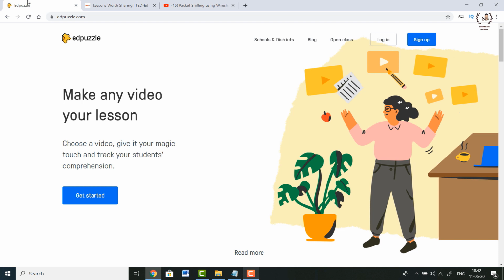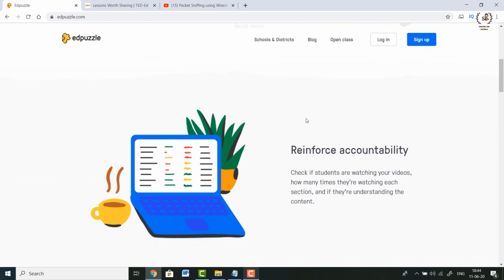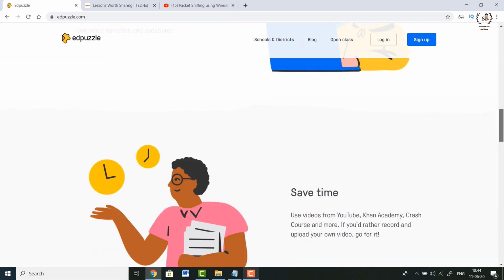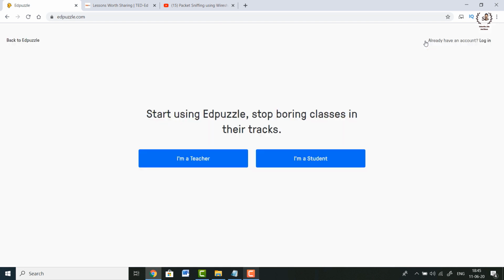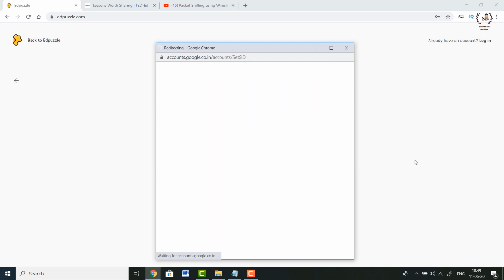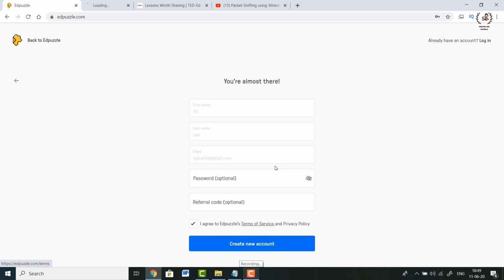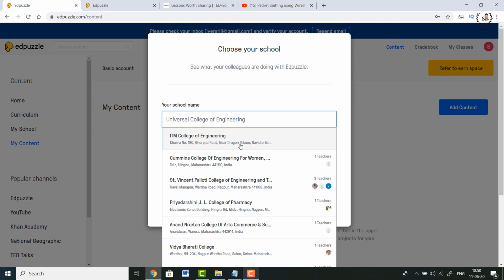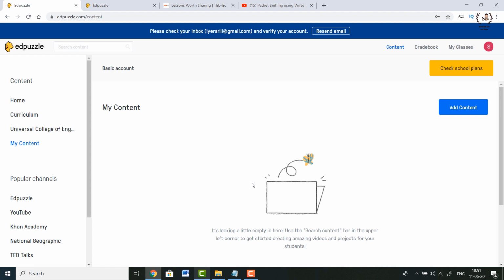Video 25 Introduction to Edpuzzle